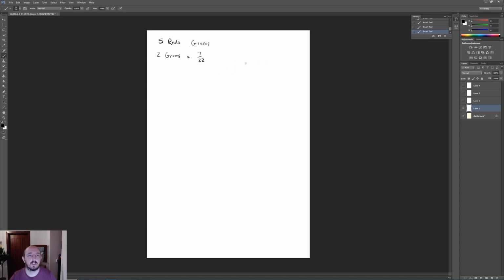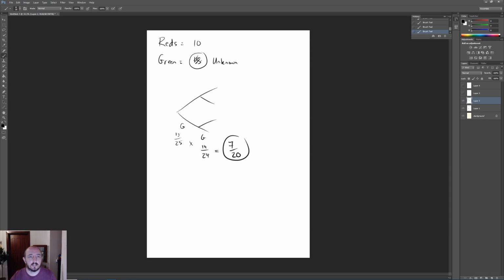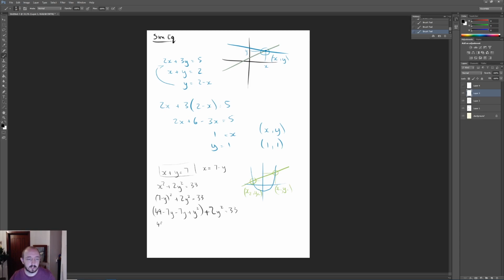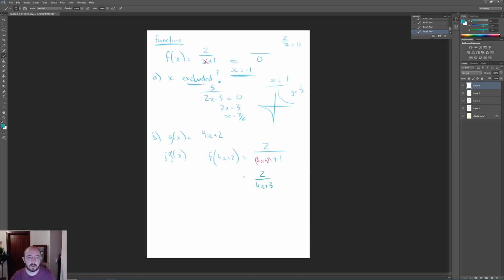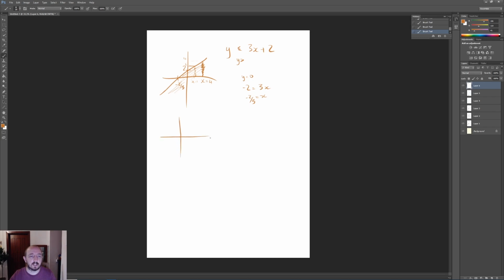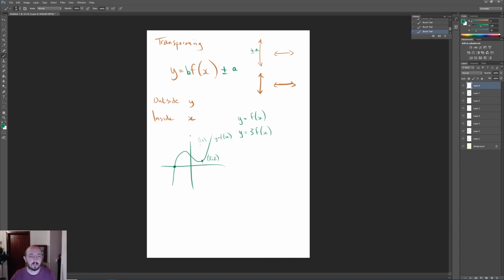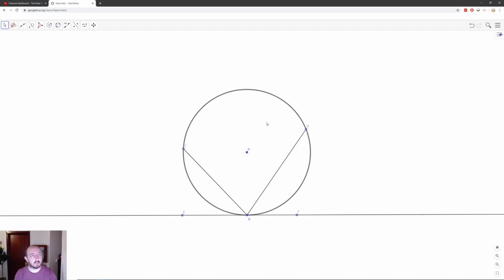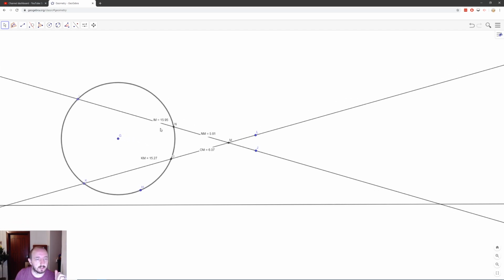GCSE maths topics my students asked me to go over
0:24 Harder probability - creating algebraic fractions from missing information
9:30 Simultaneous equations - links to graphs, linear, quadratic and circles
17:02 Functions - exclusions from domains, compound and inverse functions (including quadratics)
25:08 Shading inequalities
31:15 Transforming graphs of y=f(x). Horizontal/vertical translation/stretch
39:07 Segments and the alternate segment theorem
44:00 Intersecting chord theorem - inside and outside of the circle